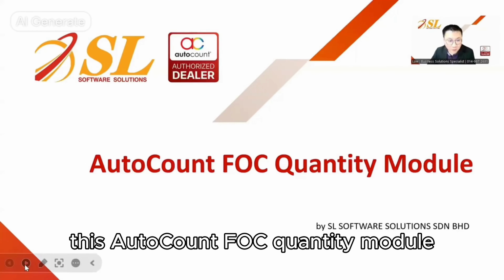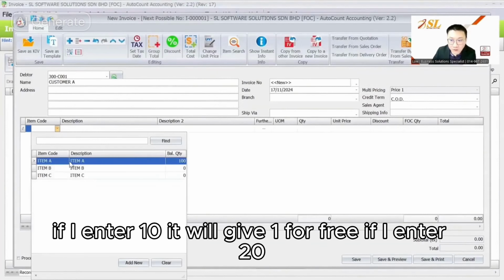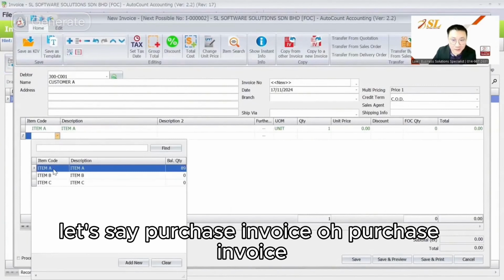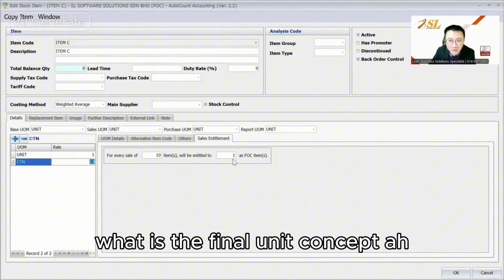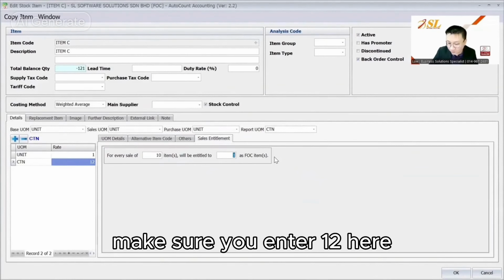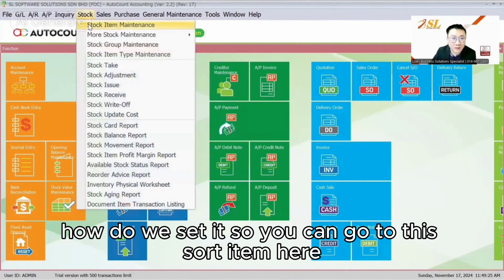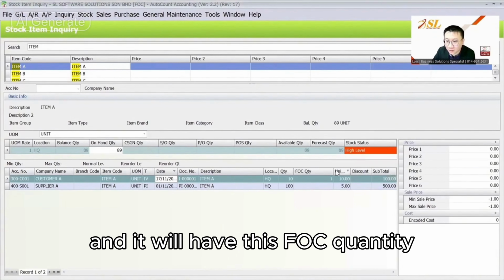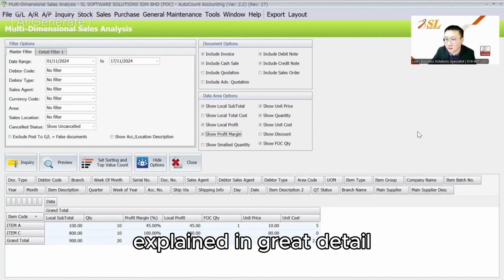AutoCount FOC Quantity Module (EN)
Learn how to efficiently manage Free-of-Charge (FOC) items with AutoCount's FOC Quantity Module! This tutorial covers tracking promotional stock, handling complimentary goods, and maintaining accurate inventory records without affecting your cost of sales—perfect for sales and marketing-driven businesses.